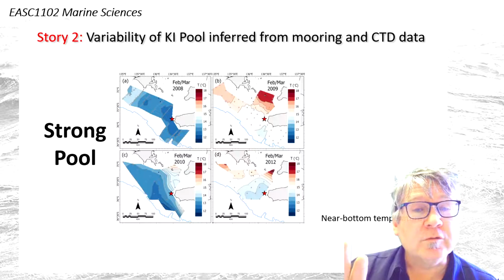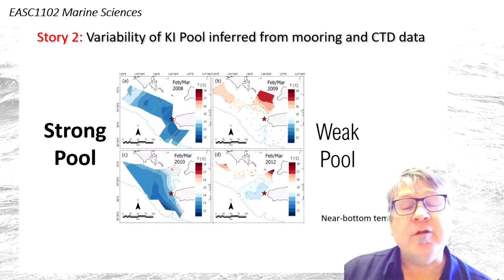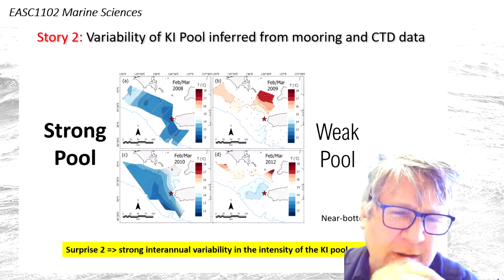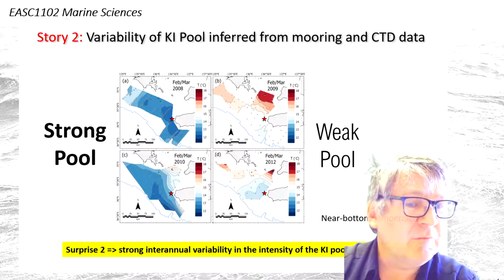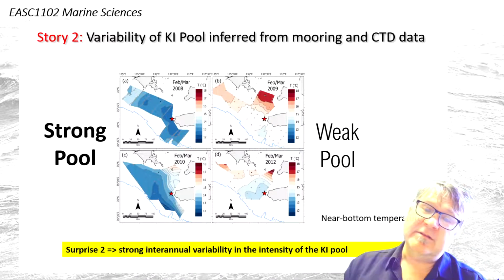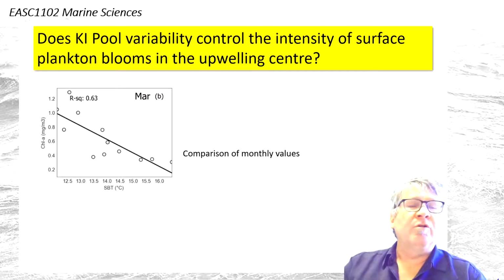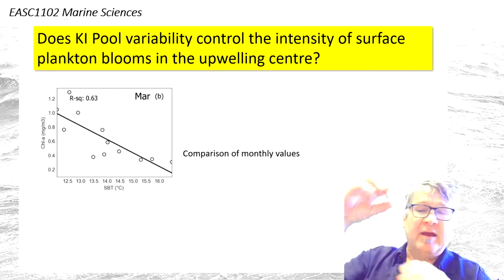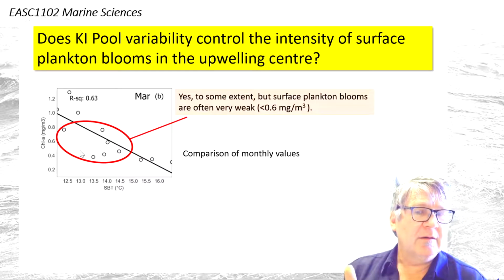Bonus Slides 11+12